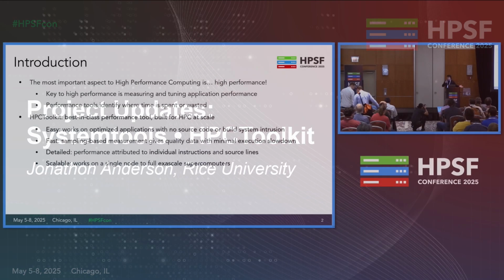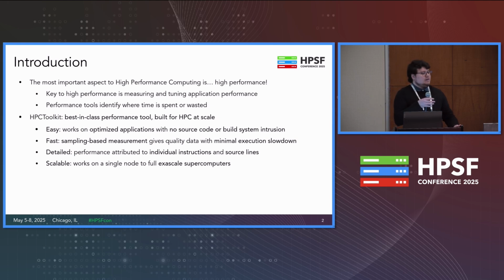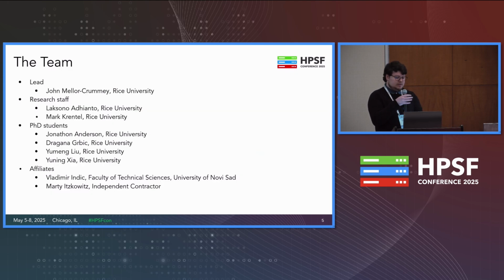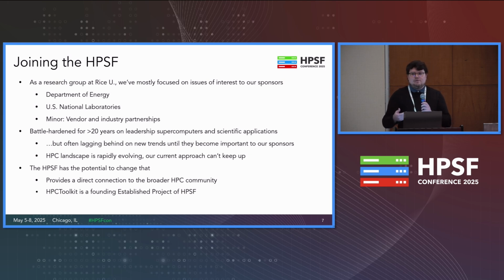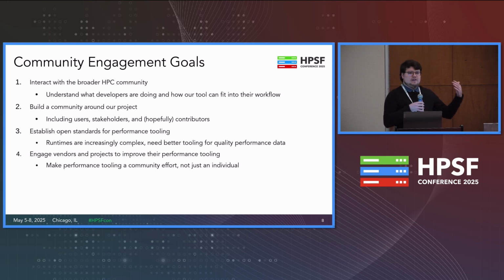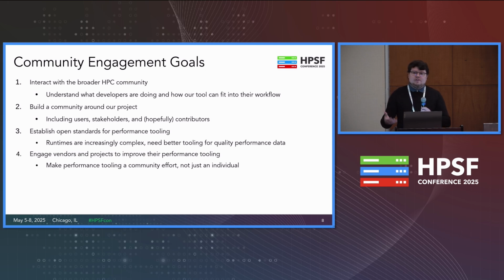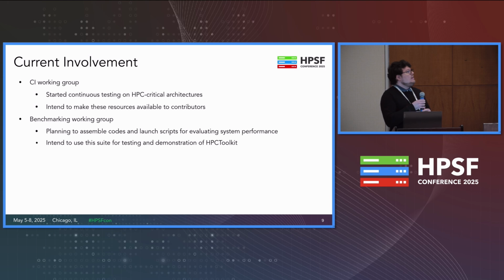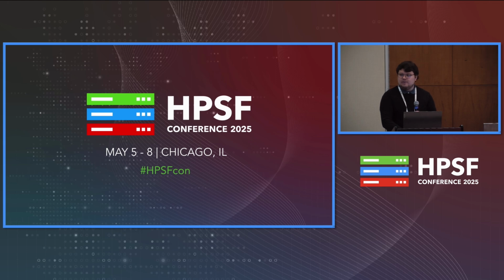Project Updates: Systemtools - HPCToolkit - Jonathon Anderson, Rice University